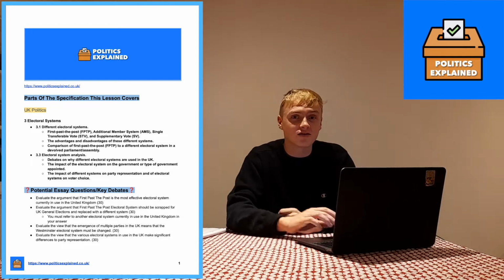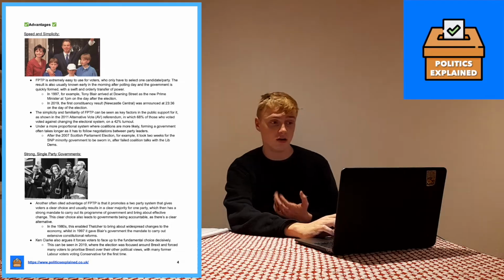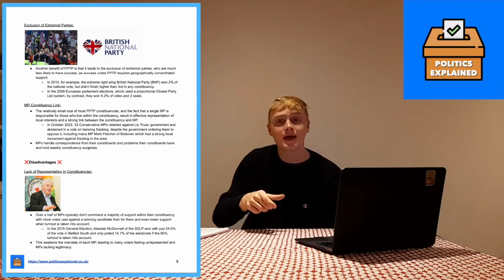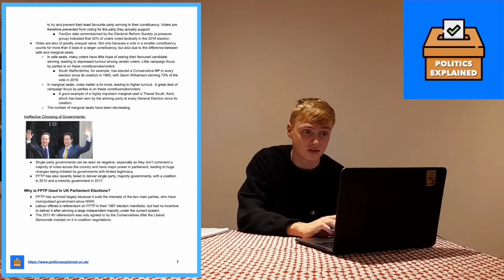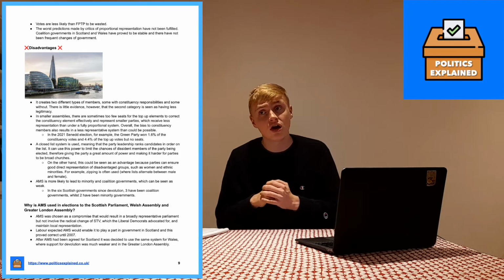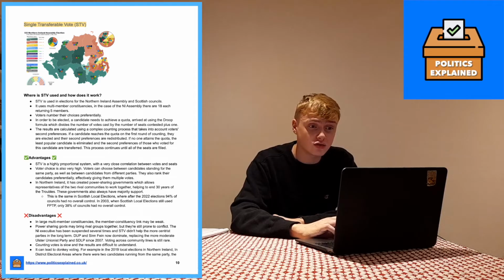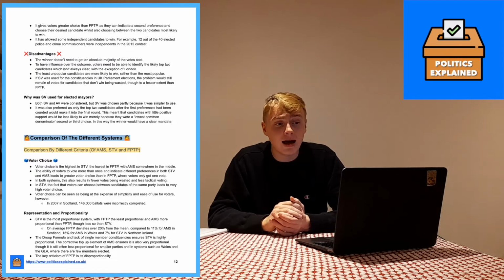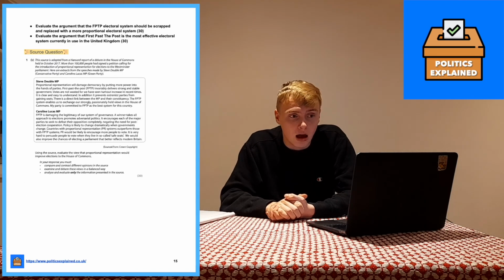Electoral Systems In A Level Politics | Everything You Need To Know (FPTP, AMS, STV, SV)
- Visit the Politics Explained website to access the PDF that accompanies this video, free essay plans and a place to sign up for tutoring if you are interested!

In this video, I talk you through everything you need to know about electoral systems in A Level Politics! Including First Past The Post (FPTP), Additional Member System (AMS), Single Transferable Vote (STV) and Supplementary Vote (SV). I go through how each of them are used, the advantages and disadvantages of all of them, as well as a comparison of FPTP, AMS and STV on 4 key criteria.

00:00 - Intro
01:33 - Specification & What Questions Could You Be Asked?
03:17 - How To Judge Electoral Systems
06:25 - First Past The Post (FPTP) - How It Works
08:46 - First Past The Post (FPTP) - Advantages
15:43 - First Past The Post (FPTP) - Disadvantages
25:21 - Additional Member System (AMS) - How It Works
26:57 - Additional Member System (AMS) - Advantages
31:06 - Additional Member System (AMS) - Disadvantages
35:03 - Single Transferable Vote (STV) - How It Works
37:18 - Single Transferable Vote (STV) - Advantages
38:42 - Single Transferable Vote (STV) - Disadvantages
40:38 - Supplementary Vote (SV) - How It Works
41:42 - Supplementary Vote (SV) - Advantages
42:20 - Supplementary Vote (SV) - Disadvantages
43:41 - Comparison Of FPTP, AMS and STV - Voter Choice
45:34 - Comparison Of FPTP, AMS and STV - Proportionality
46:57 - Comparison Of FPTP, AMS and STV - Link Between Representative and Represented
48:12 - Comparison Of FPTP, AMS and STV - Type Of Government and Politics
50:48 - Comparison Of FPTP, AMS and STV - How Would The 2019 Election Have Been Different?
51:36 - Essay Question Advice
52:35 - Before You Go! Information About Further Help